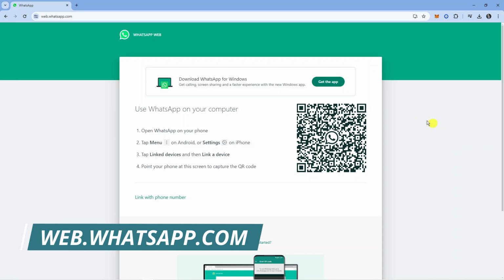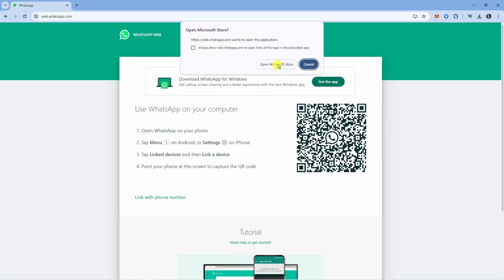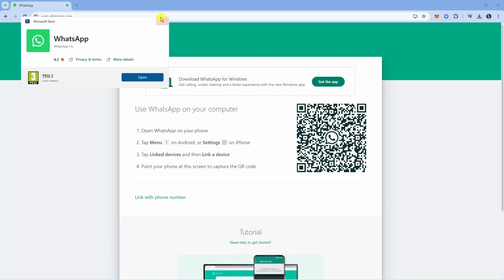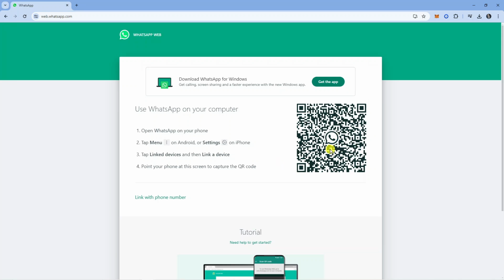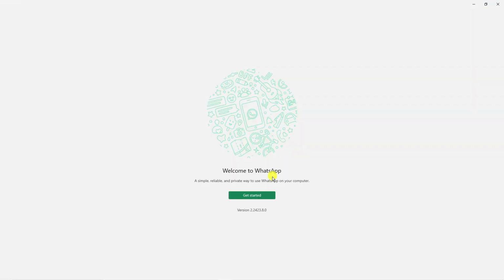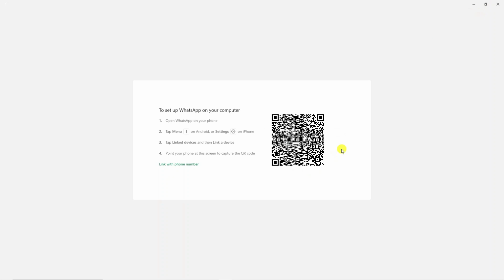How To Download Whatsapp Business On Laptop